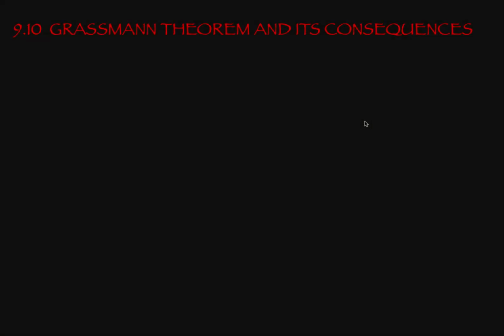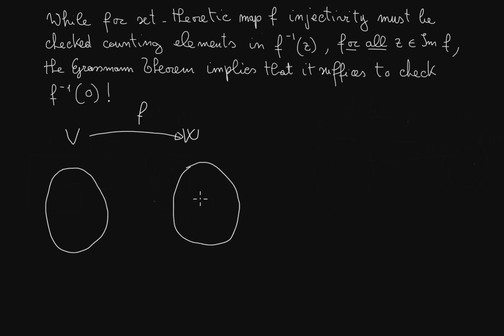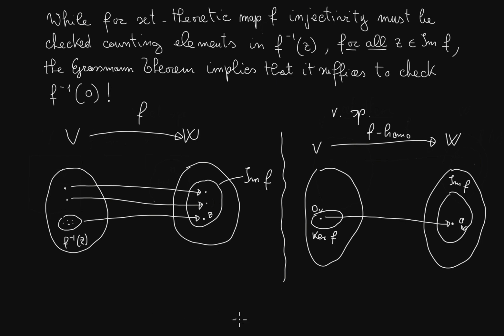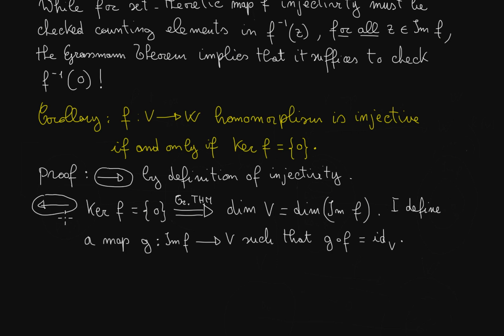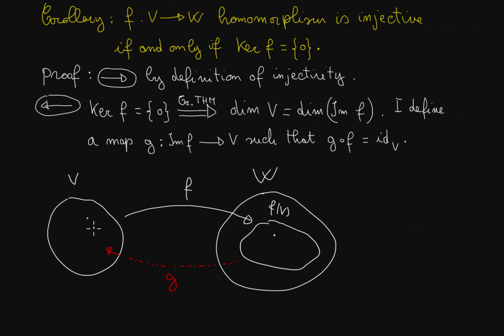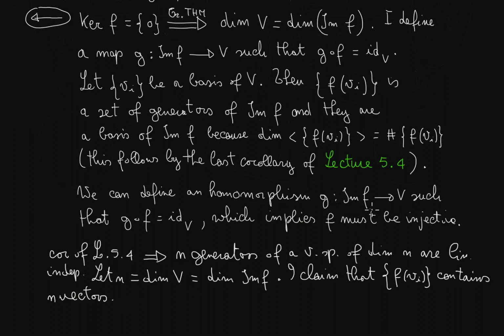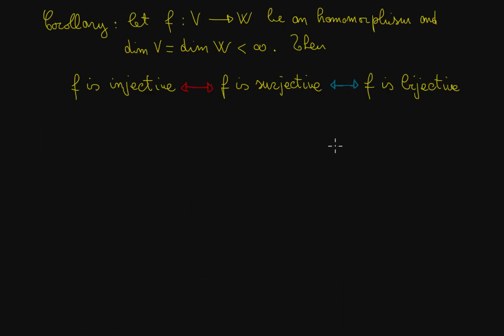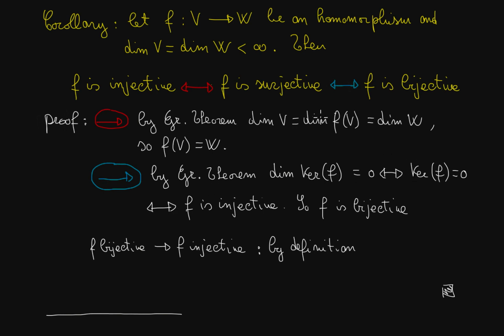9.10 Homomorphisms: the Grassmann Theorem - Linear algebra and Analytic Geometry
We discuss a result that relates the dimension of the domain to the dimension of the image and the kernel of a homomorphisms. Having such a striking relation is possible just because of the linearity conditions which make a set theoretic map into an homomorphism. The theorem and its corollaries shows how special homomorphisms are among all the maps.